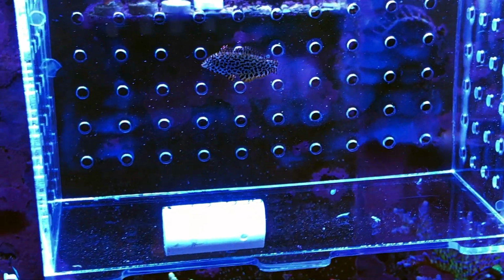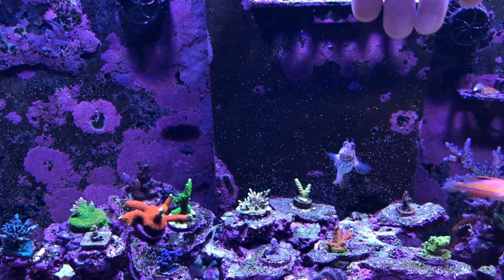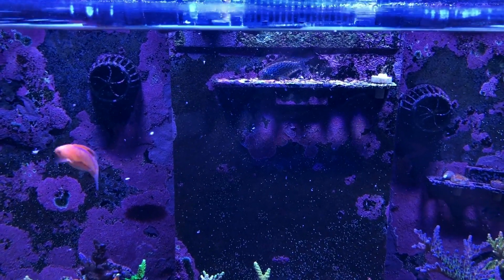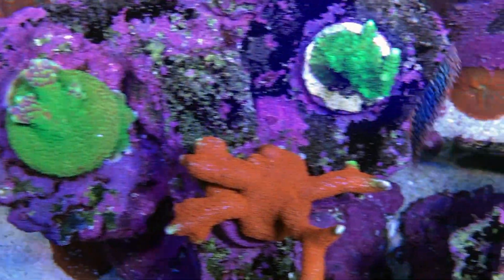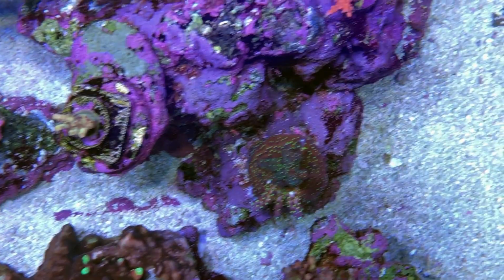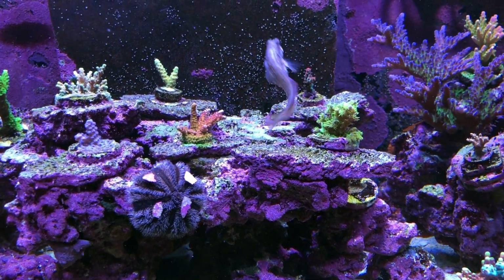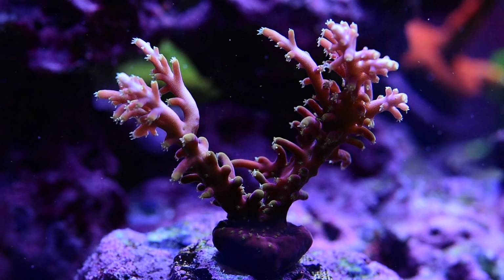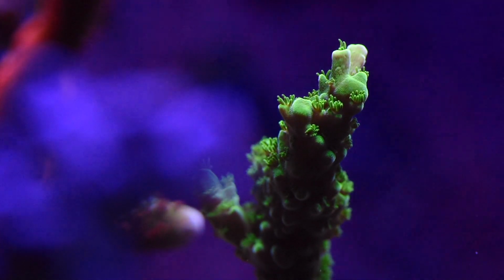SPS Par / Leopard Wrasse / Invertebrate QT?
Redsea Reefer 250 - January 2021 update. Answering some questions about light levels on my sps corals, invertebrate QT and introducing my new leopard wrasse to the display.